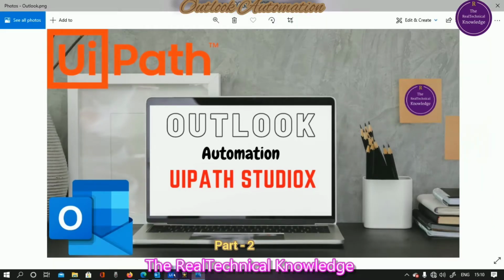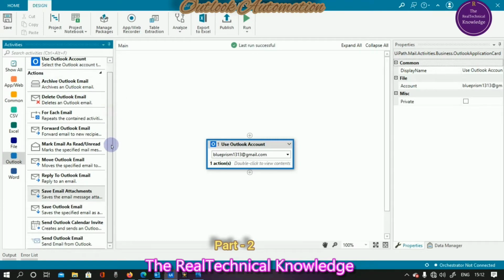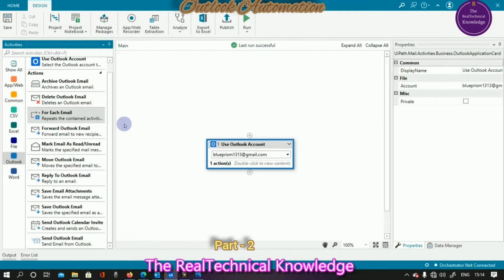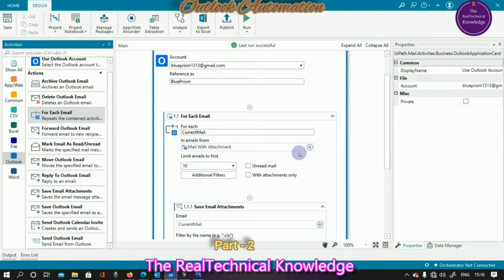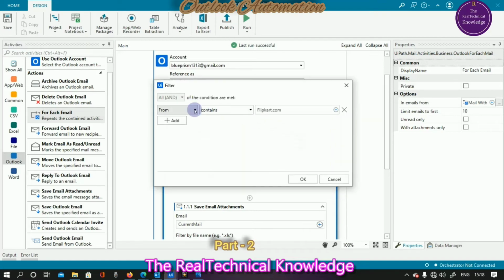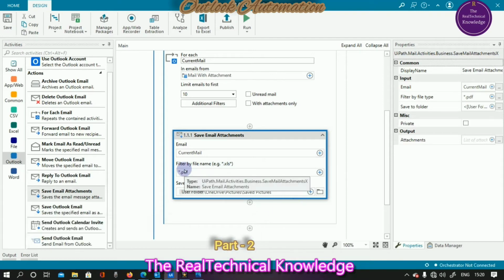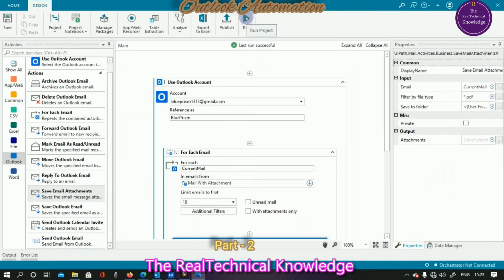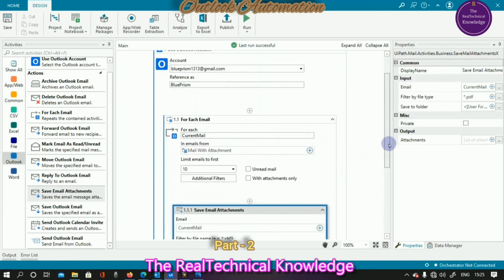How to Automate Outlook - UiPath StudioX Outlook Automation - Save Attachment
UiPath StudioX Outlook Automation
Learn How to save Outlook Email Attachment by Uipath StudioX